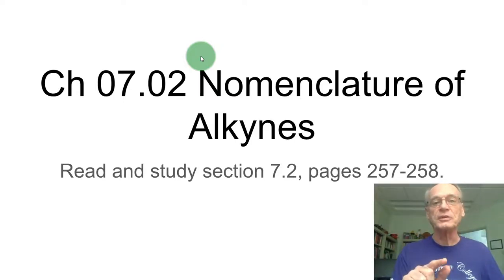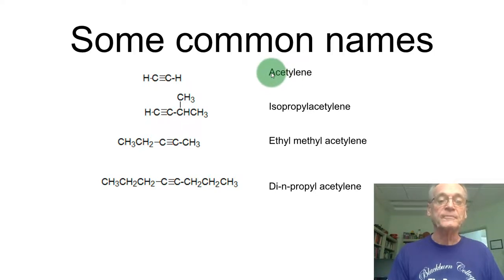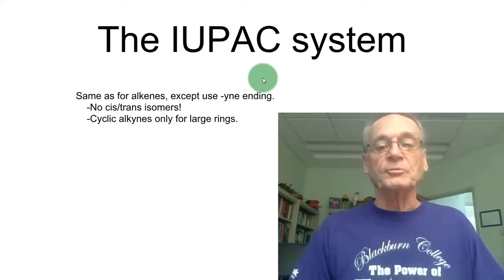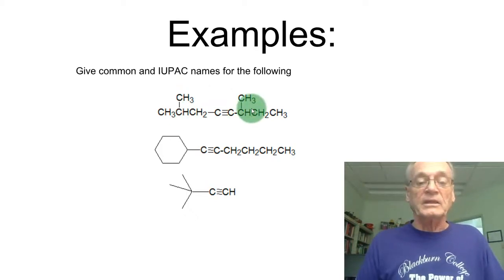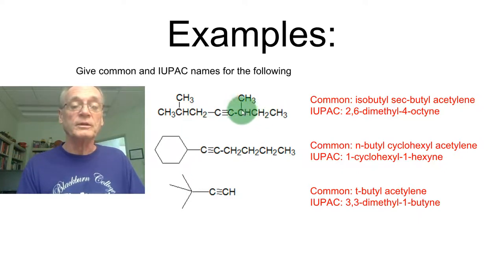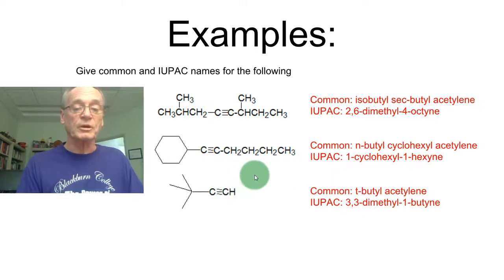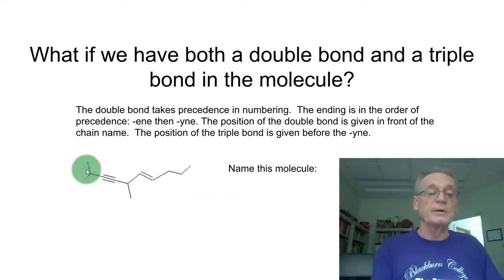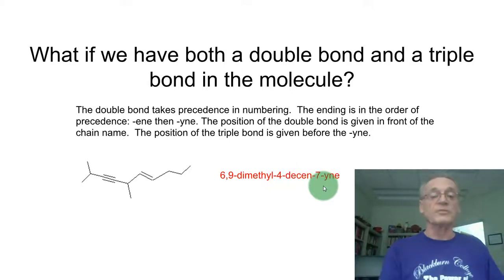Ch 07 02 Naming Alkynes